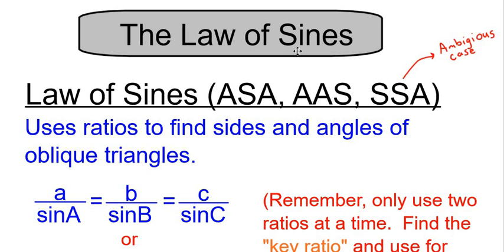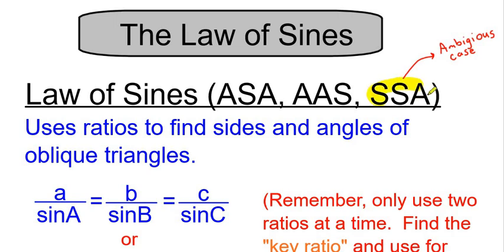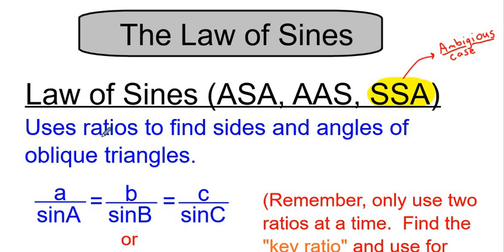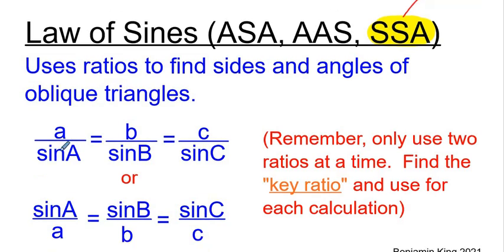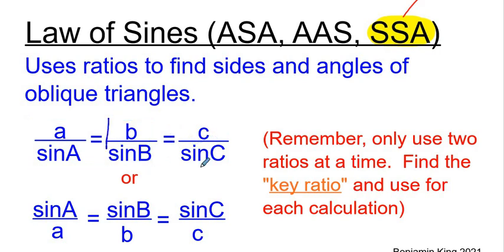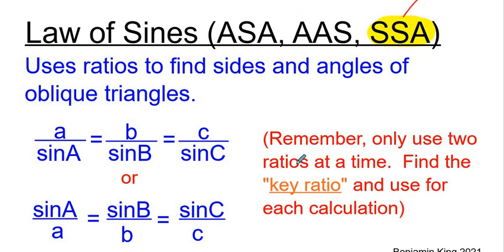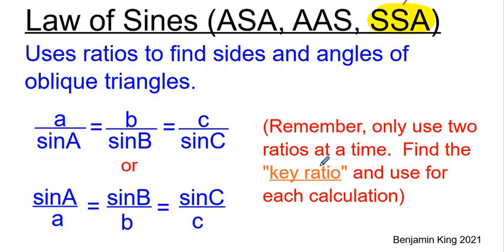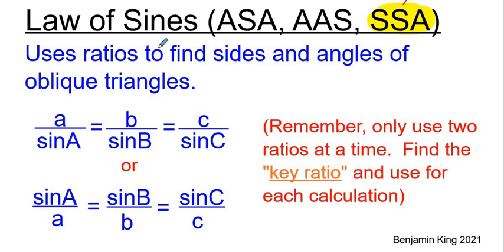09.3a - Definitions and Terms - The Law of Sines